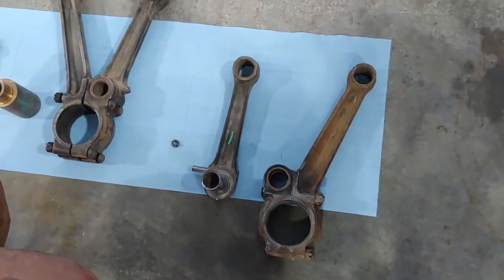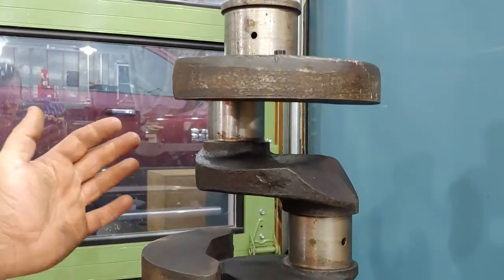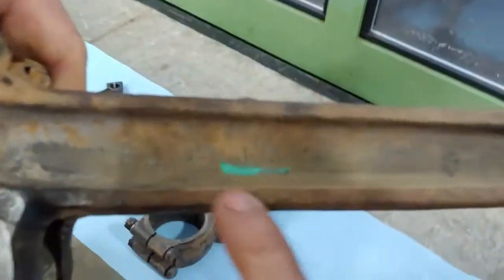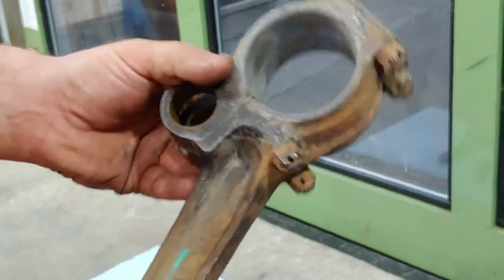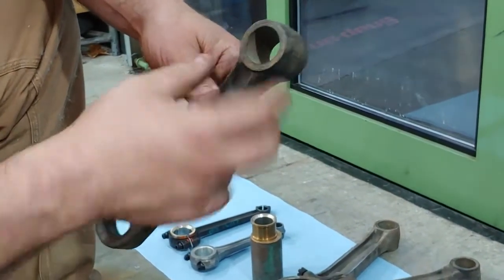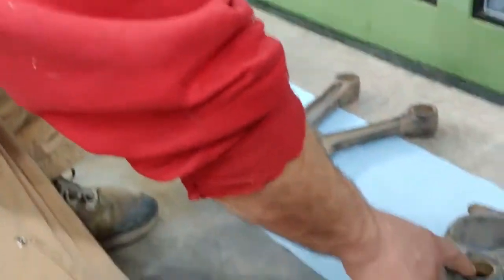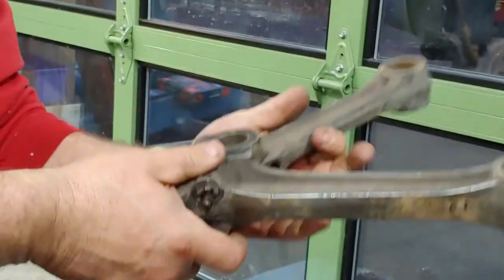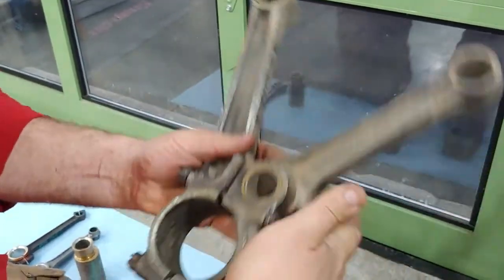ABM: Footloose & Fancy Free - Scripps 302 Connecting Rods, Crankshaft and Babbitt Introduction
In todays video Mark Hill of Fourth Coast Fours breaks down the Babbitt process for the connecting rods on our Scripps 302 rebuild and how that will effect the crankshaft.

Thanks to our friends at Park Ohio & Babbitt Bearing Inc